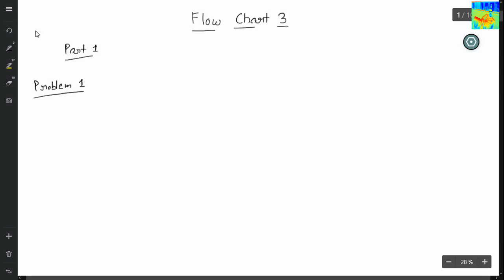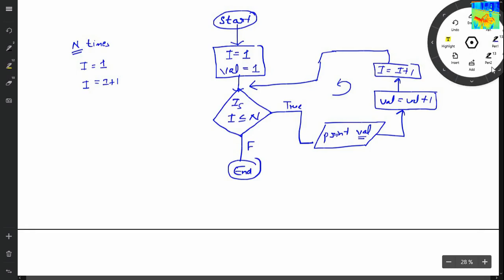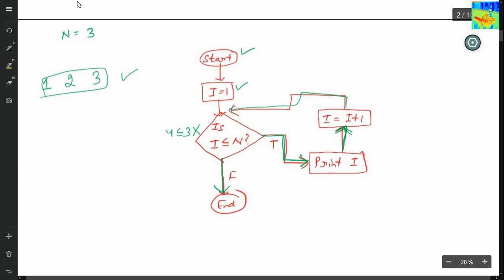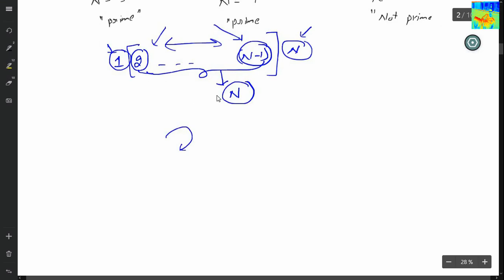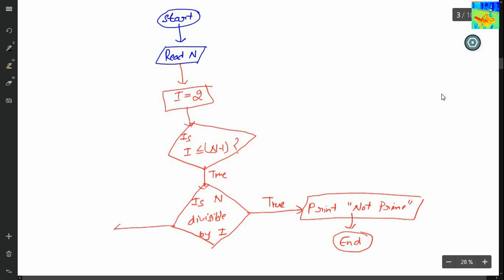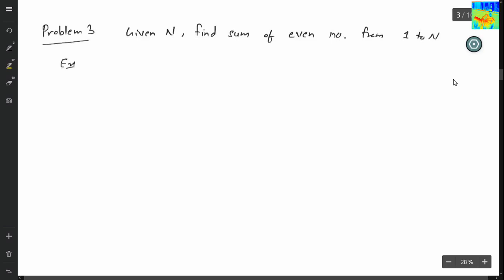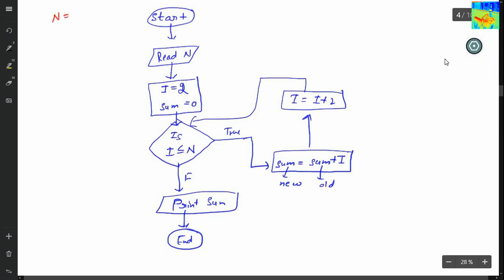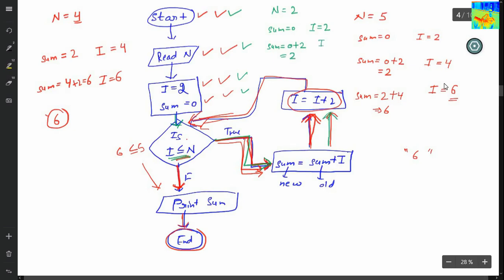Flowcharts : Practice Loops : 3 problems solved